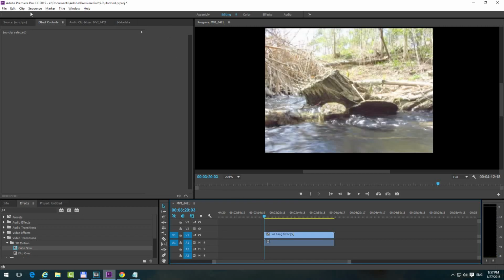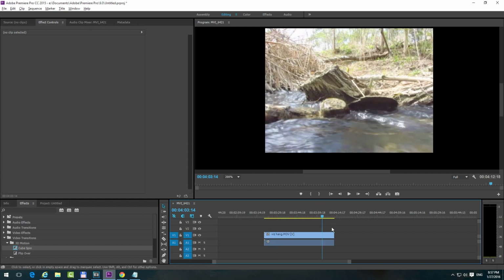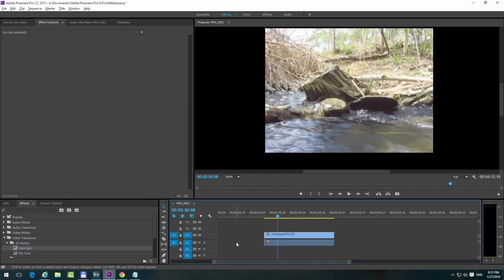How to Trim the Beginning/End of a clip in Adobe Premiere Pro CC 2015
How to cut off (trim) the portion between the cursor and the beginning of a video, or between the cursor and the end of a video in Adobe Premiere Pro CC 2015.

Ctrl+Alt+Q (Trim Prevoius)
Ctrl+Alt+W (Trim Next)